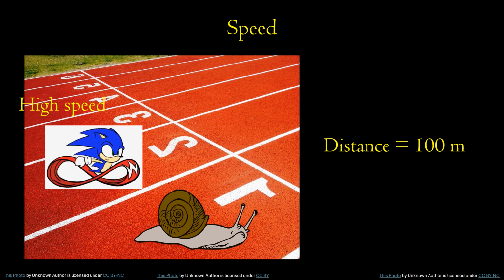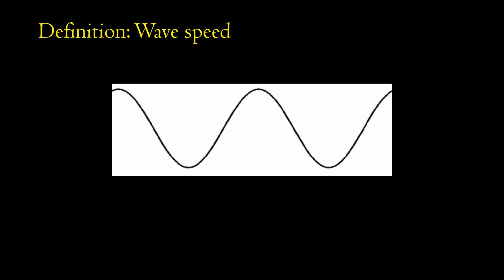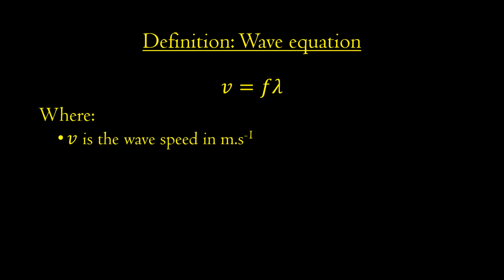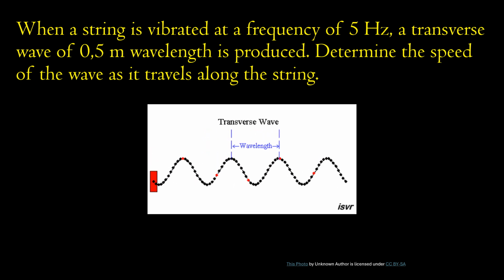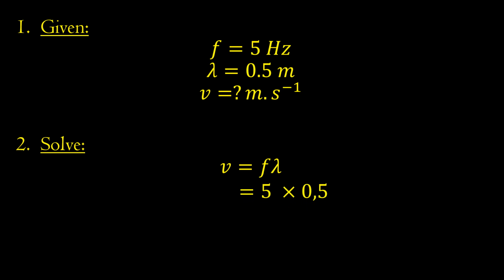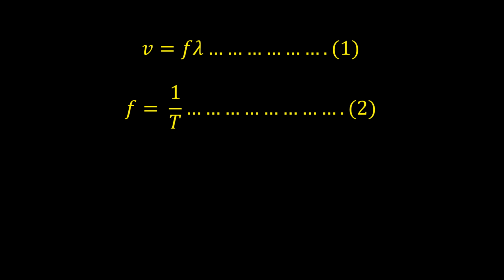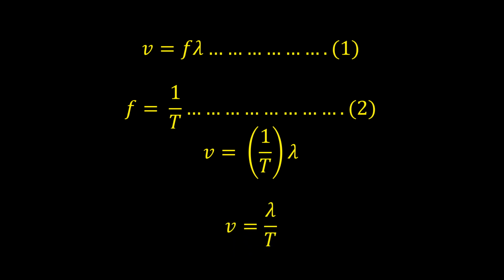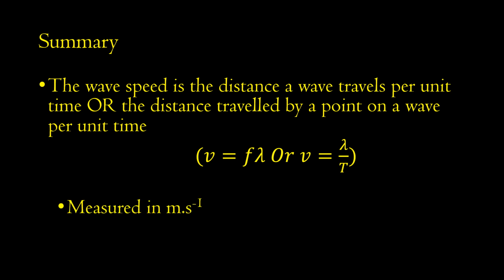transverse waves grade 10 wave speed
At the end of this lesson, you will be able define wave speed, use the wave equation to solve problems involving waves.

Timestamps

00:00 - Introduction
01:21 - Learning outcomes
01:45 - Wave speed
02:21 - Wave equation
02:48 - Calculations using the wave equation
06:24 - Summary

transverse waves grade 10
transverse waves
superposition of pulses grade 10
wavelength